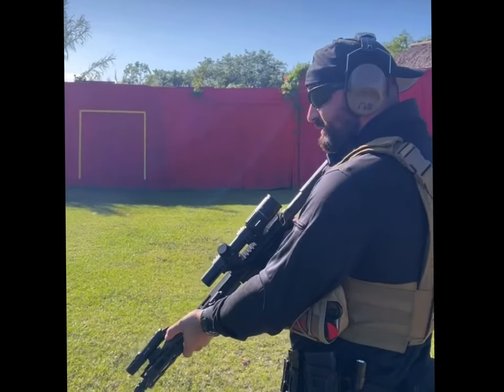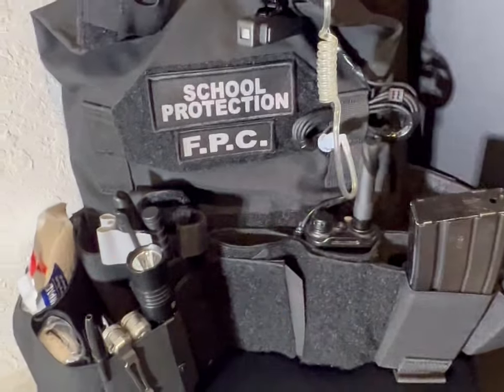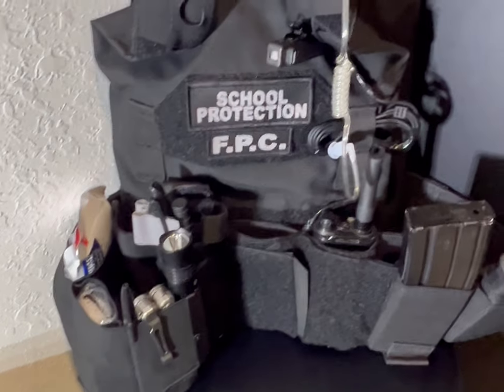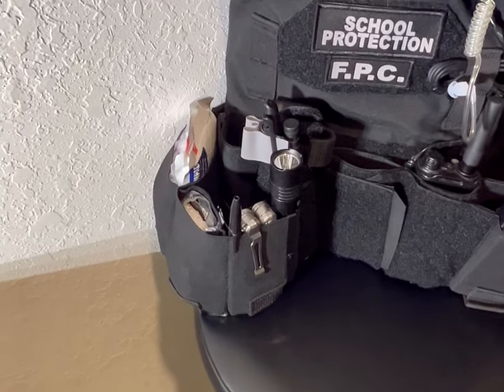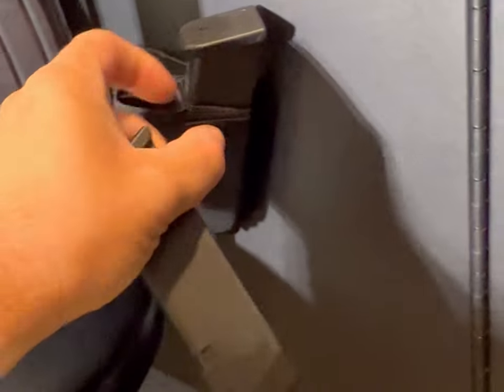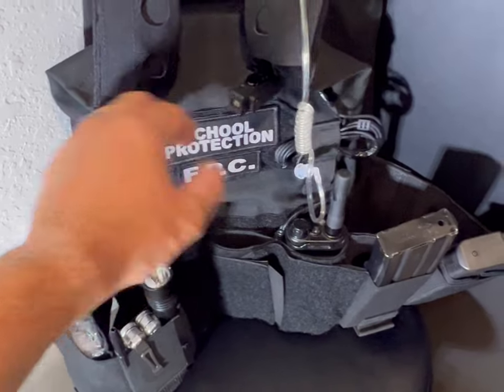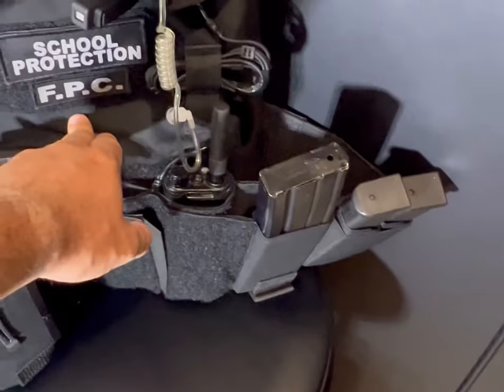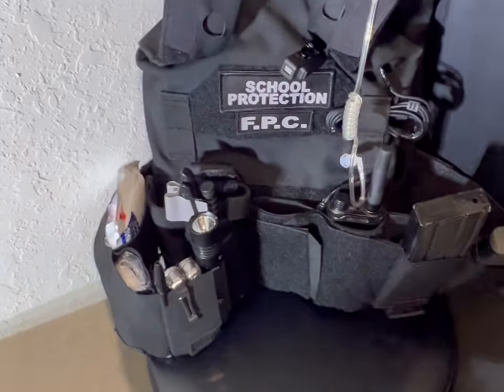Plate carrier setup for a Safe-School Officer, School Guardian or School Protection Officer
As a school guardian it is important for us to wear proper gear and have good equipment while on duty protecting the kids and teachers of the schools we work in.

I go over my gear and setup and explain some of the equipment on my plate carrier.

This is my setup, every officer will have their setup differently accordingly to their detail and likings.

Gear I use:

Trex arms
High speed gear
Esstac
Alien Gear
North American Rescue
Streamlight
Leatherman
TYT radio
Ferro concepts
Glock
SLR Rifleworks
Aimpoint
Ameriglo
Blue Alpha Belts